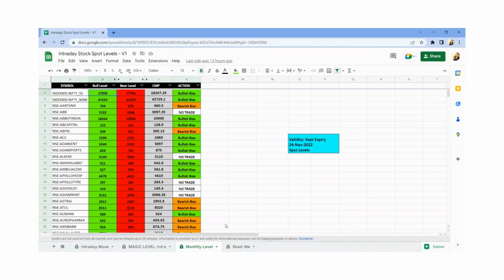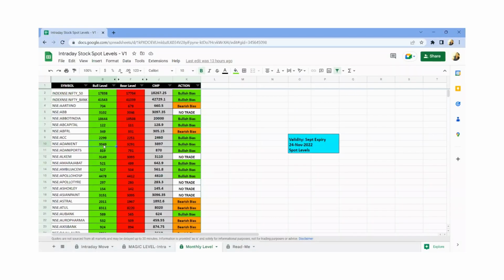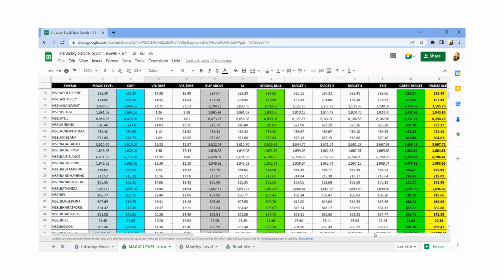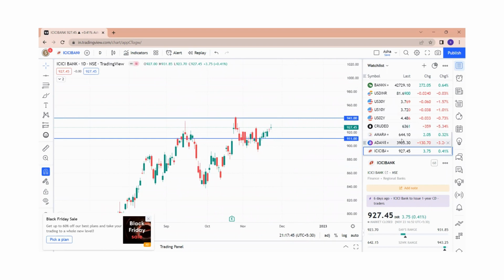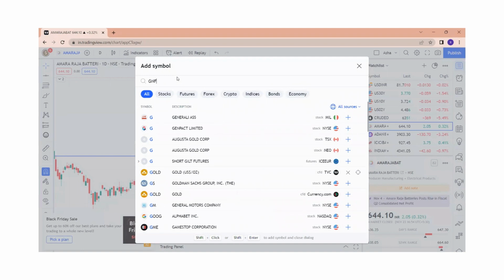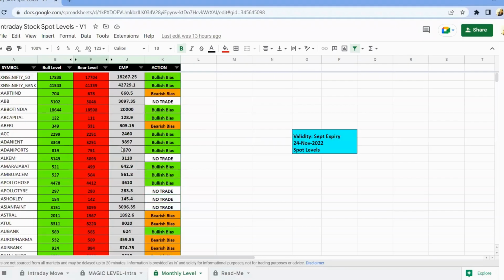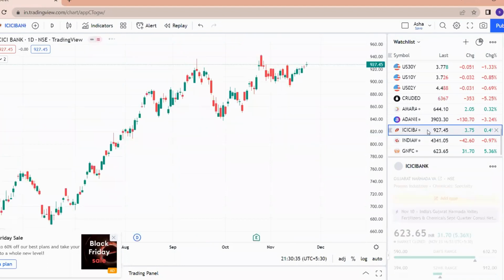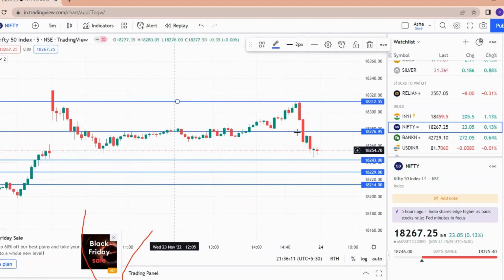Making money on stocks & Index made easy - Positional/Intraday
About Vedio - For education purpose